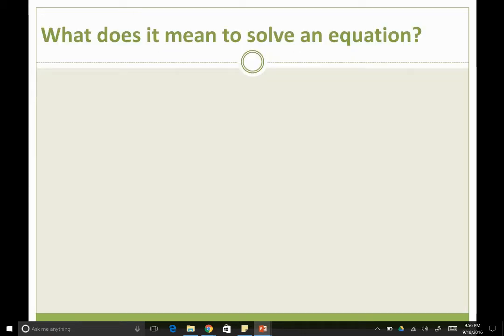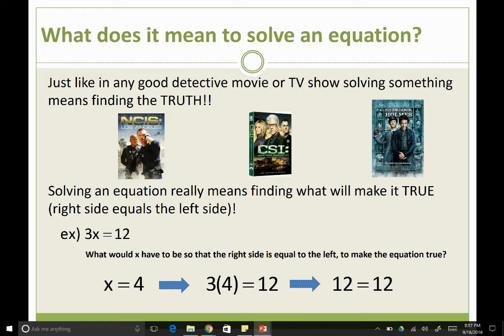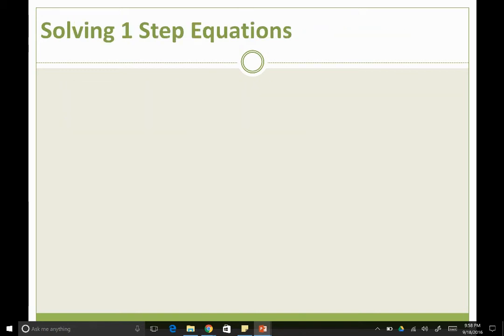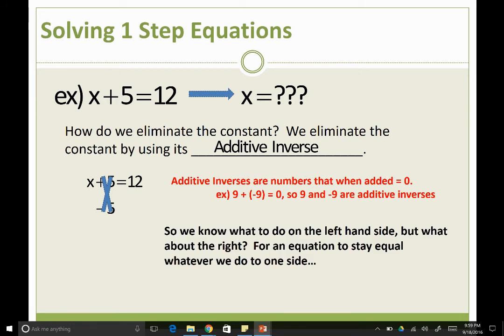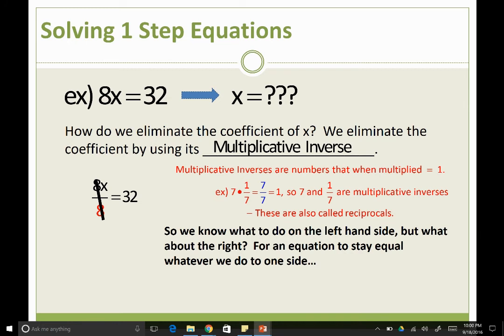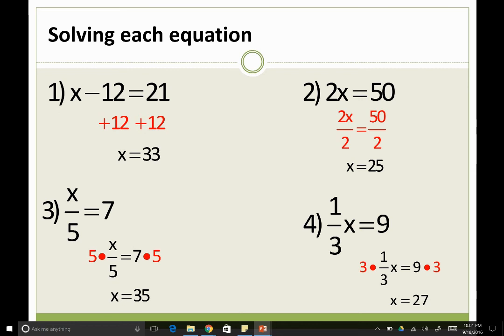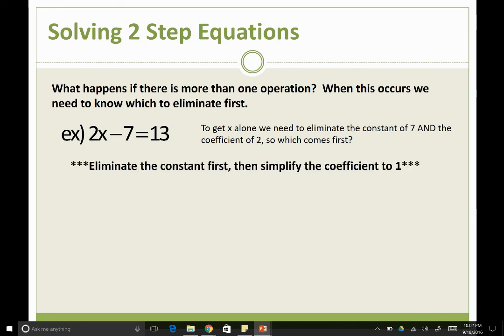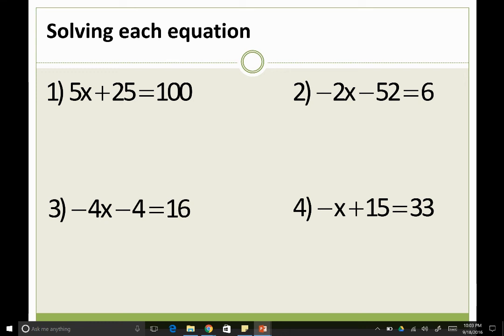Unit 2 Target 1A Video Lesson